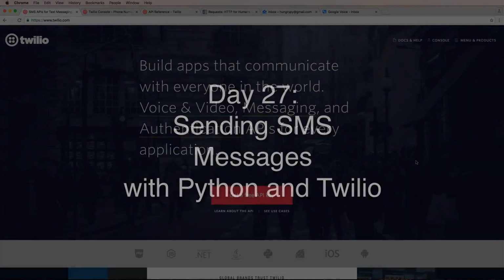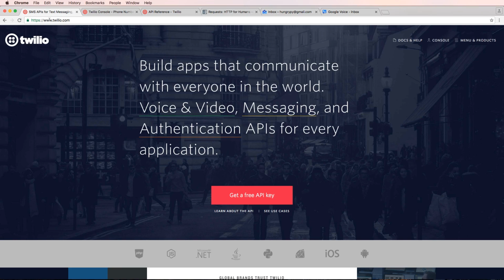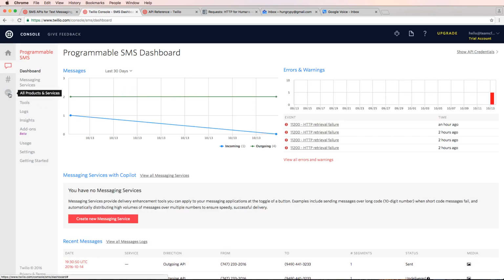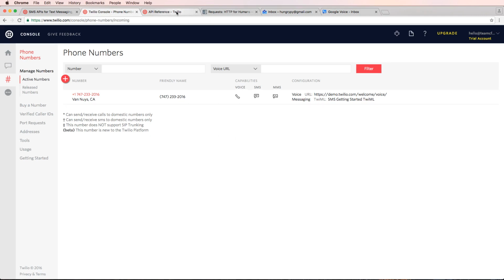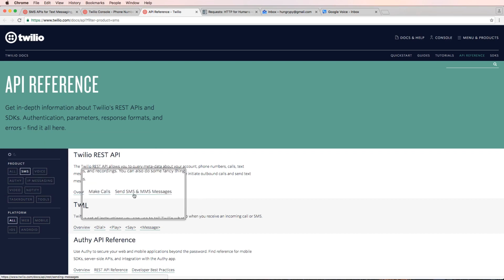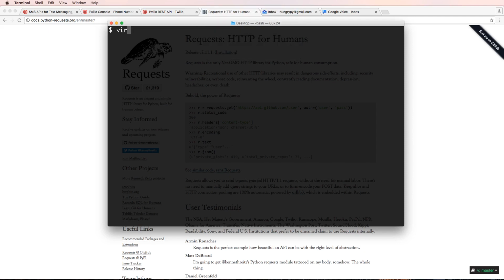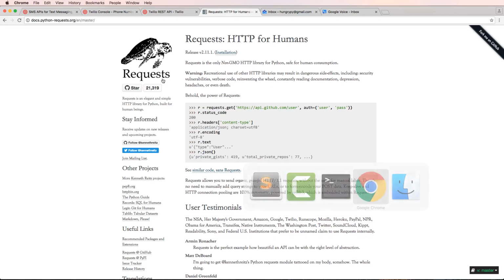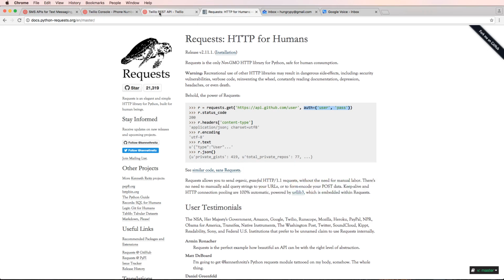(30 Days of Python) 38-Day 27-Sending Messages with Python Part 1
30 Days of Python | Unlock you Python Potential
Section: 12
Text Messaging (SMS/MMS) with Python & Twilio
Day: 27
38. Day 27 - Sending Messages with Python Part 1